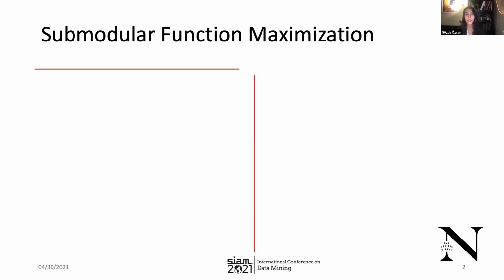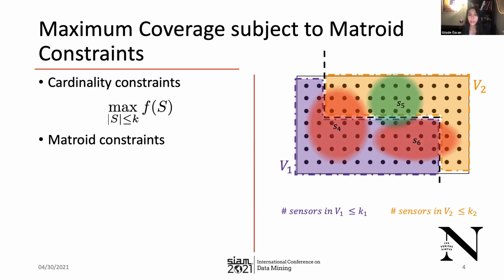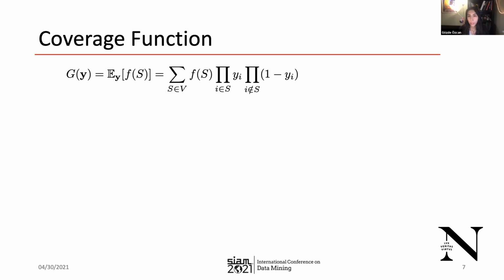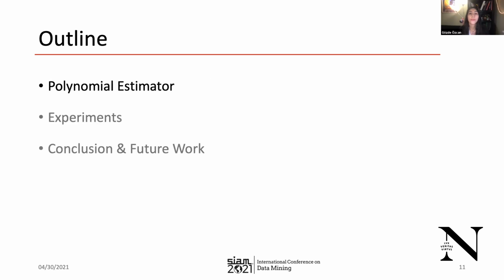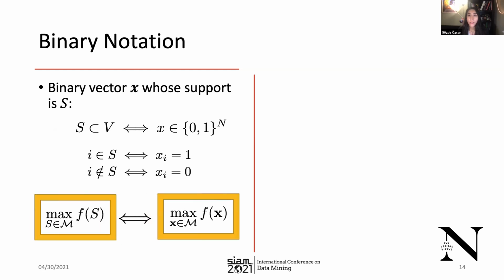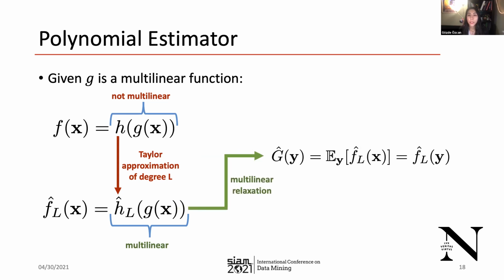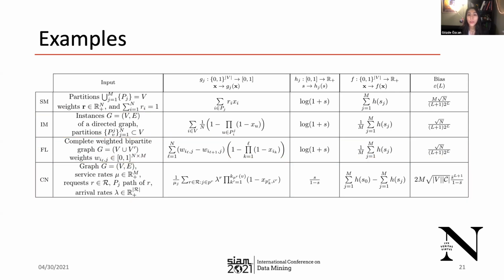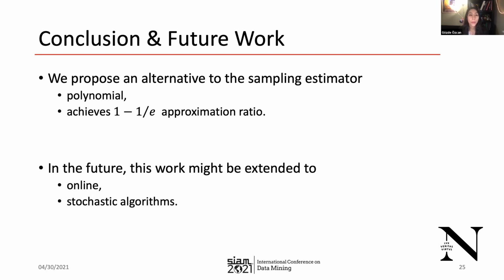Submodular Maximization via Taylor Series Approximation (SDM21)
Speaker: Gözde Özcan, Northeastern University
Title: Submodular Maximization via Taylor Series Approximation
Authors: Gözde Özcan, Armin Moharrer, Stratis Ioannidis
Conference: SDM 2021

Abstract:
In this work, we study submodular maximization problems with matroid constraints, in particular, problems where the objective can be expressed via compositions of analytic and multilinear functions. We show that for functions of this form, the so-called continuous greedy algorithm attains a ratio arbitrarily close to (1 – 1/e) ≈ 0.63 using a deterministic estimation via Taylor series approximation. This drastically reduces execution time over prior art that uses sampling.